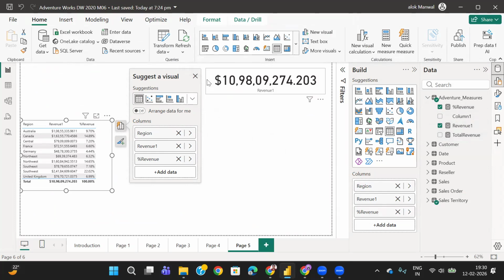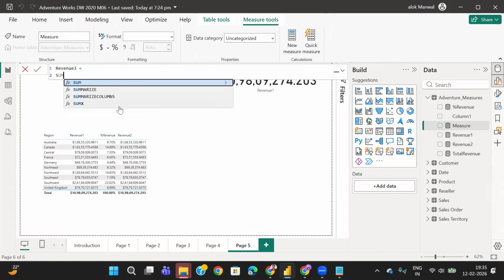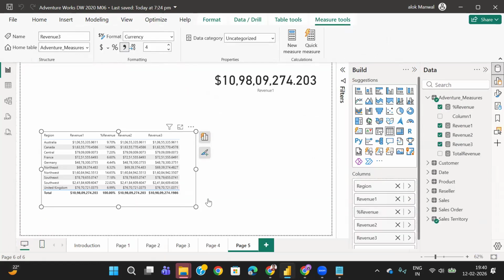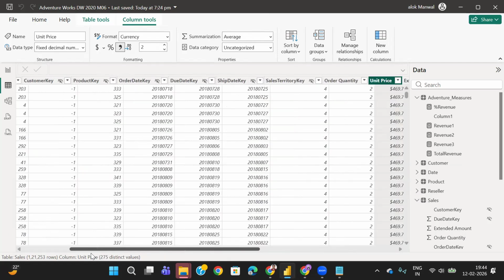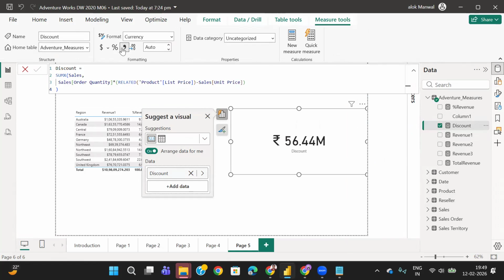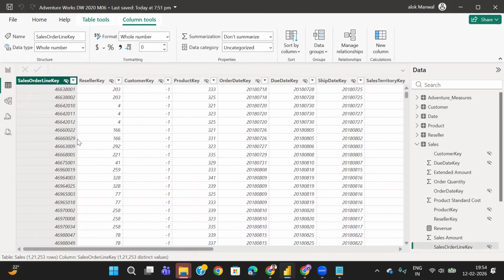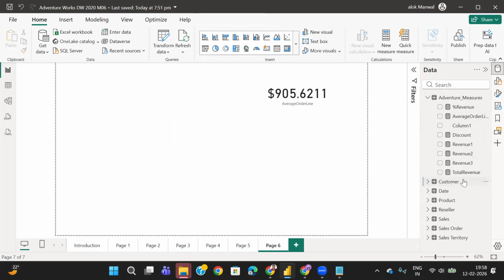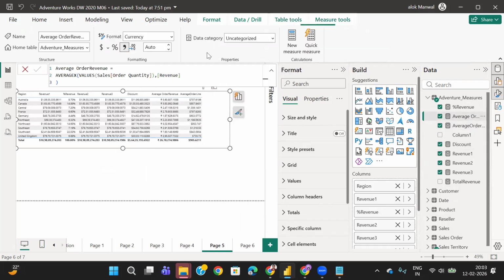AVERAGEX in Power BI | DAX Iterator Function Made Easy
In this Power BI tutorial, we dive deep into the AVERAGEX function in DAX and understand how it works as an iterator function.

You’ll learn:

What AVERAGEX does in Power BI

Difference between AVERAGE vs AVERAGEX

How row context works in iterator functions

Real-world examples using AVERAGEX

Common mistakes beginners make with AVERAGEX

This video is ideal for anyone learning Power BI DAX, especially those who want to master iterator functions and write accurate measures.

📊 Topics Covered:

DAX fundamentals

Iterator functions in Power BI

Row context vs filter context